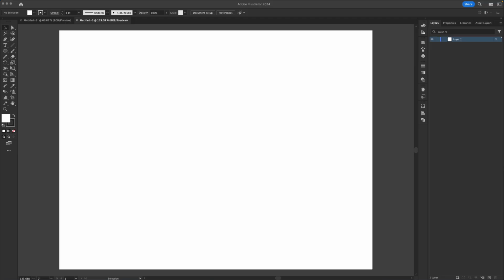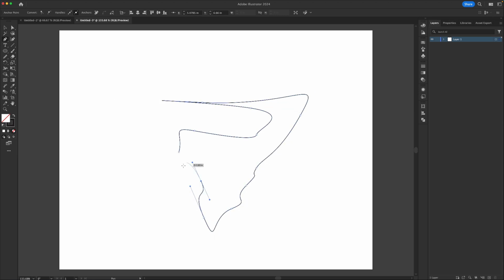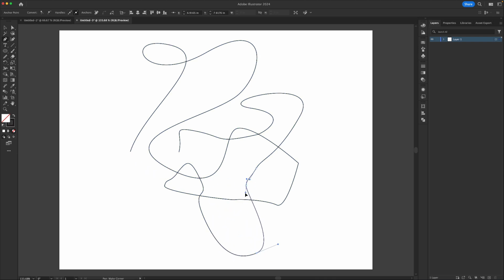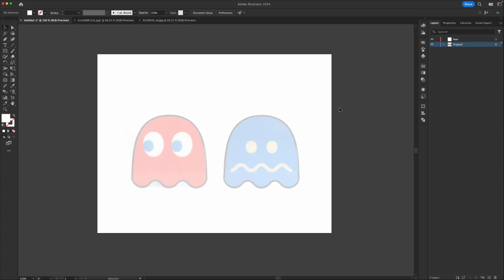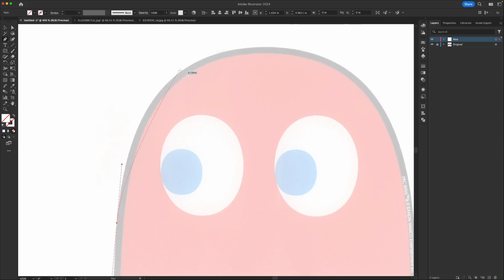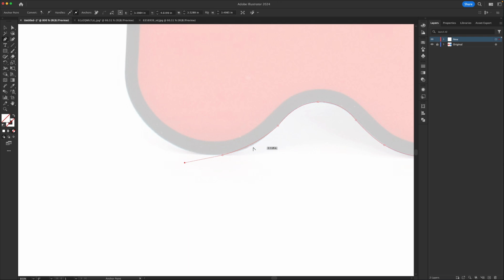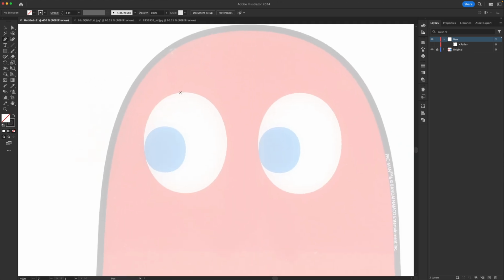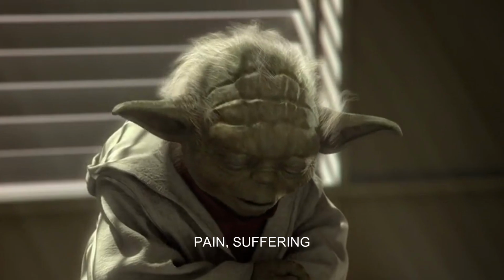Use the pen tool like a BOSS, 3 tips that will change the way you use the pen tool for good.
In this video, we're going over how to use the pen tool like a BOSS. I'm making this video to share some of the invaluable tips I received as I learned the pen tool myself during college. I don't see enough people talking about it, so I did.

I hope you found this video useful.